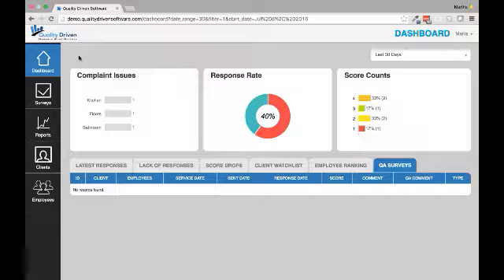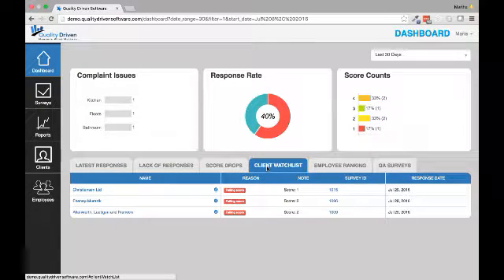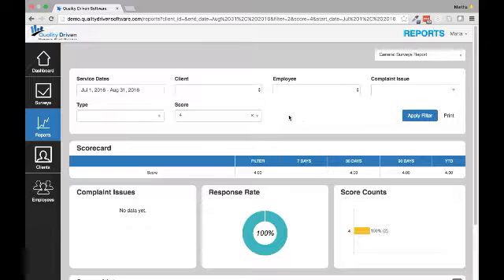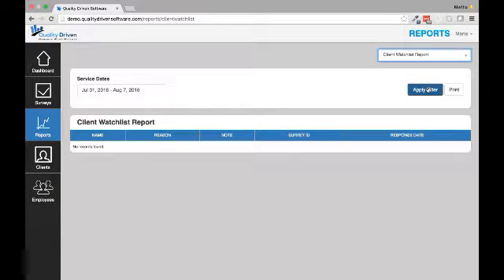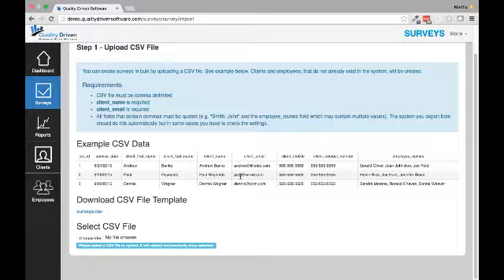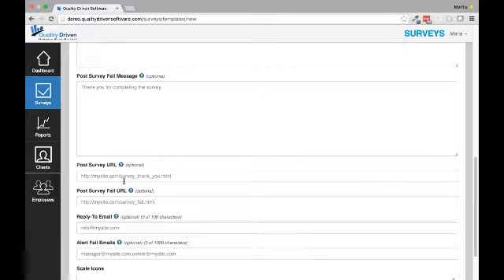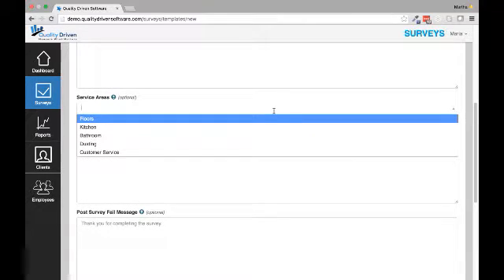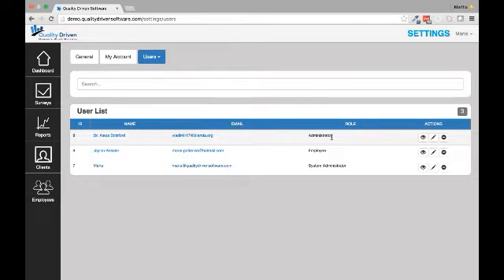7 Unique Features About Quality Driven Software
Take a look at our Dashboard, Reporting Features, etc.  We take ordinary client feedback and turn it into useful data that you can actually use to drive your company's performance.